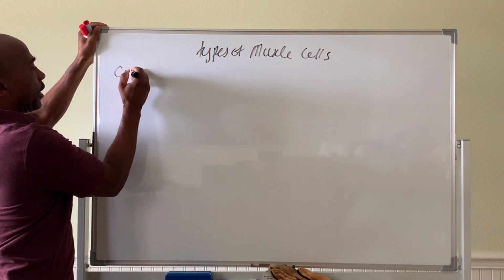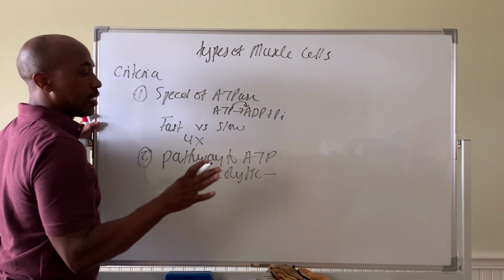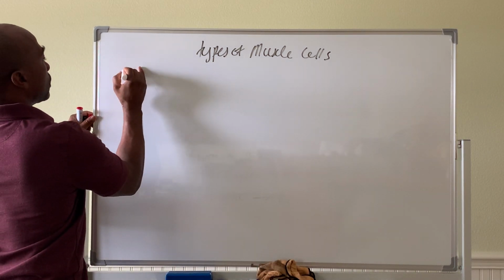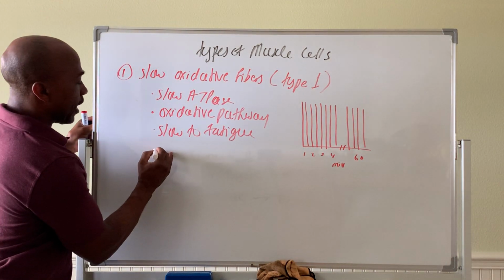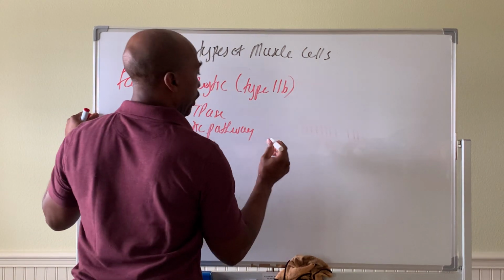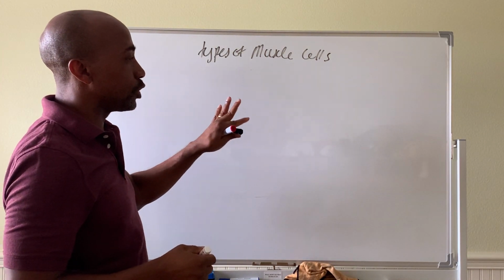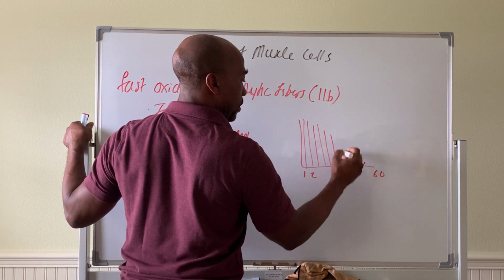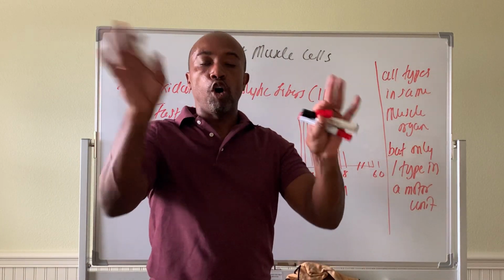Phys: Skeletal Muscle Pt 6: Types of Muscle Fibers